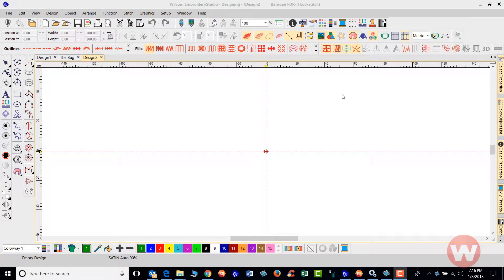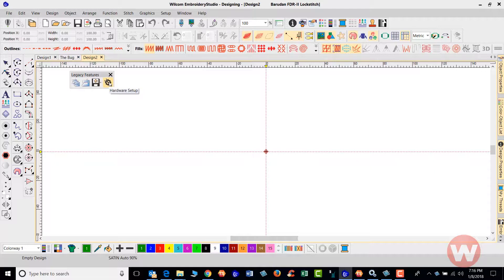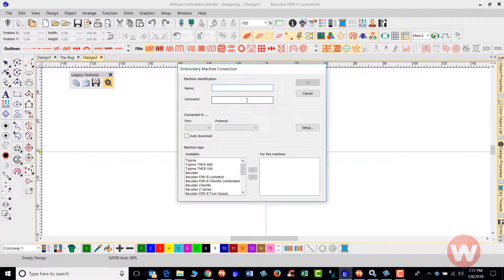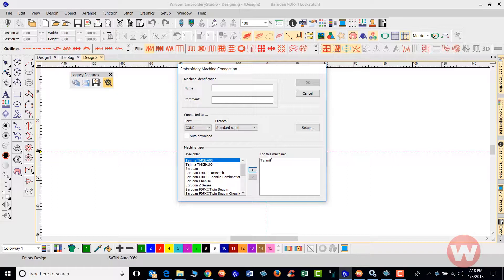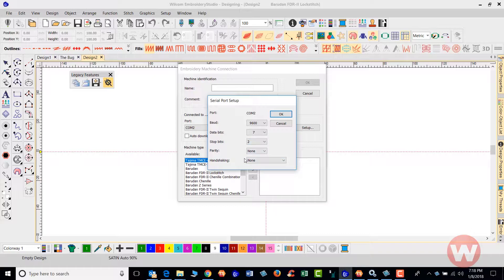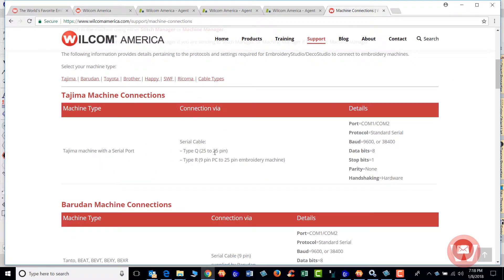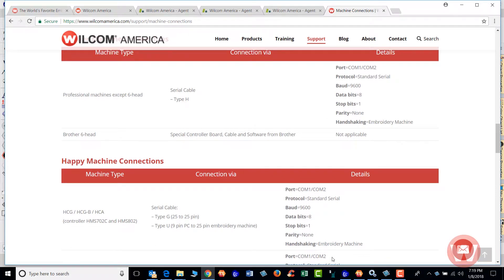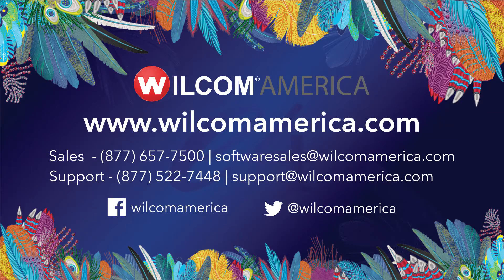Setting Up Machine Connections Short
Learn how to set up Machine Connections In EmbroideryStudio e4.